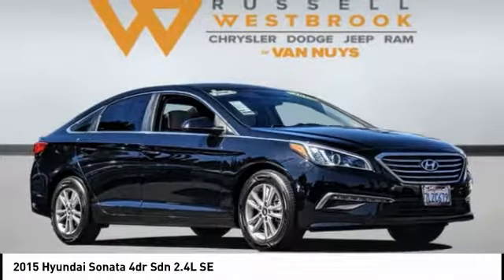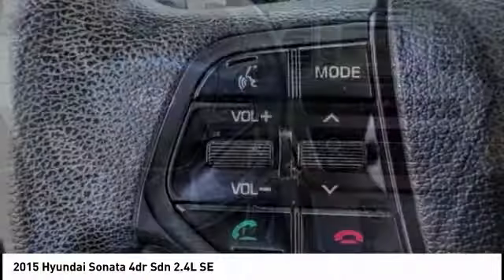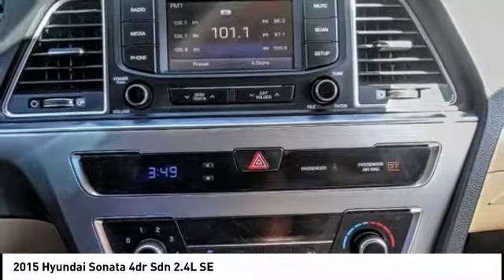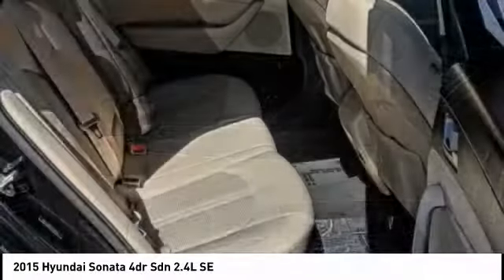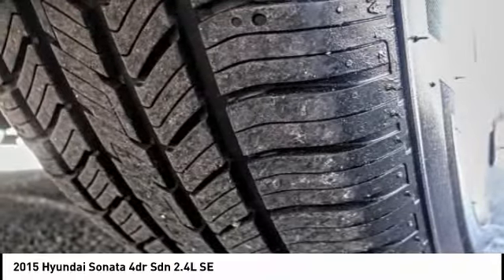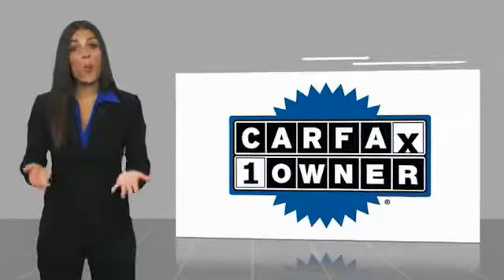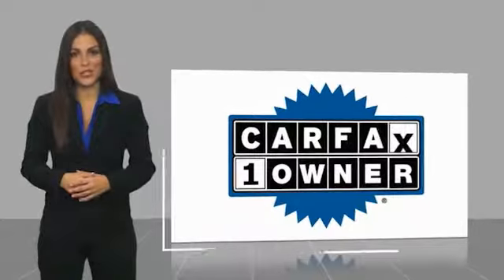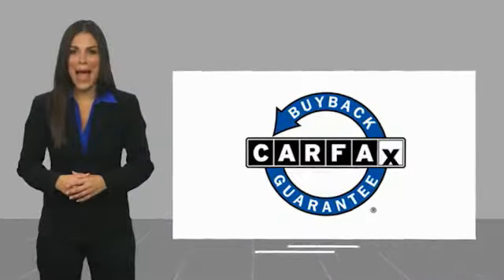2015 Hyundai Sonata VAN NUYS LOS ANGELES SAN FERNANDO VALENCIA CANOGA PARK TV1712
2015 Hyundai Sonata 4dr Sdn 2.4L SE

RUSSELL WESTBROOK CHRYSLER DODGE JEEP RAM PROUDLY SERVICING VAN NUYS, LOS ANGELES, SAN FERNANDO, VALENCIA, CANOGA PARK, & SURROUNDING SOUTHERN CALIFORNIA LOCATIONS. THIS BLACK 2015 Hyundai SONATA IS EQUIPPED WITH A Engine: 2.4L GDI 4-Cylinder, AUTOMATIC TRANSMISSION, AND RECEIVES AN ESTIMATED 25 City/37 Hwy MPG. CONTACT RUSSELL WESTBROOK CHRYSLER DODGE JEEP RAM OF VAN NUYS TO SCHEDULE A TEST DRIVE AND TAKE THIS 2015 Hyundai SONATA HOME TODAY, OR VISIT OUR SHOWROOM CONVENIENTLY LOCATED AT 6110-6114 VAN NUYS BLVD VAN NUYS, CA 91401. STOCK #: TV1712 | 2015 Hyundai Sonata 4dr Sdn 2.4L SE TRACTION CONTROL POWER WINDOWS 2015 Hyundai SONATA 4dr Sdn 2.4L SE 25/37 City/Highway MPG Russell Westbrook is NBA star but delivers a MVP buying experience for all customers. If you like large selection, friendly service and easy financing then you'll love the fun atmosphere. Come visit us on auto row on Van Nuys Blvd. Open late 7 days a week. Awards: * 2015 KBB.com 15 Best Family Cars * 2015 KBB.com 10 Best Sedans Under $25,000 All sale prices exclude leases. ??Dealer Installed accessories are optional and may be purchased for an additional charge. ? While we make every effort to ensure the data listed here is correct, there may be instances where some of the factory rebates, incentives, options or vehicle features may be listed incorrectly as we get data from multiple data sources. PLEASE MAKE SURE to confirm the details of this vehicle (such as what factory rebates you may or may not qualify for) with the dealer to ensure its accuracy. Dealer cannot be held liable for data that is listed incorrectly. STOCK #: TV1712 | VIN: 5NPE24AF9FH166541 | 2015 Hyundai Sonata 4dr Sdn 2.4L SE TRACTION CONTROL POWER WINDOWS Russell Westbrook CDJR of Van Nuys